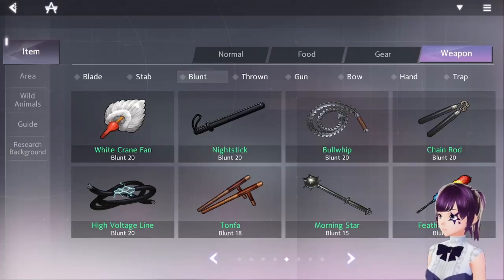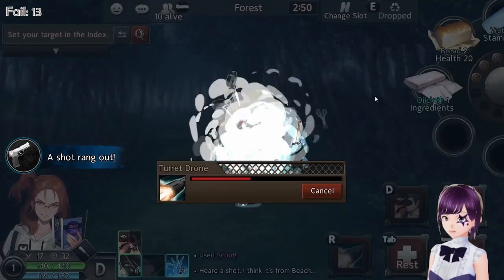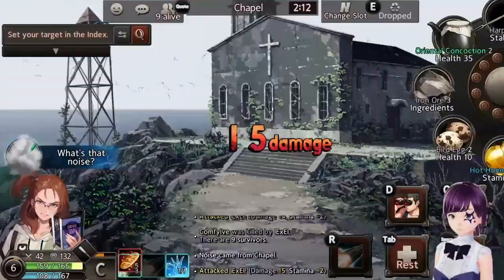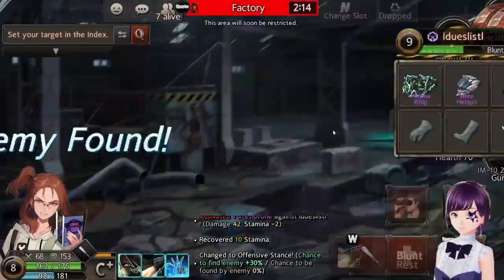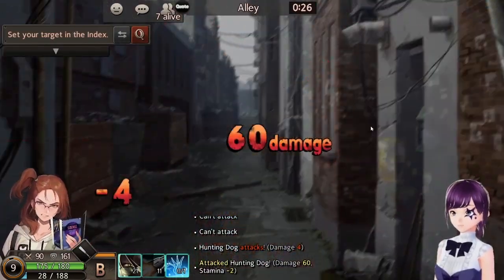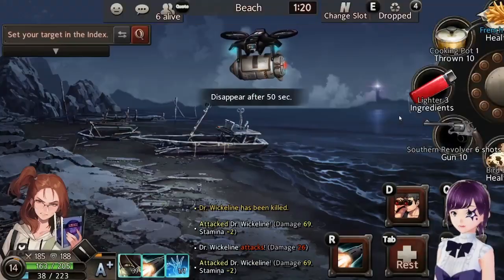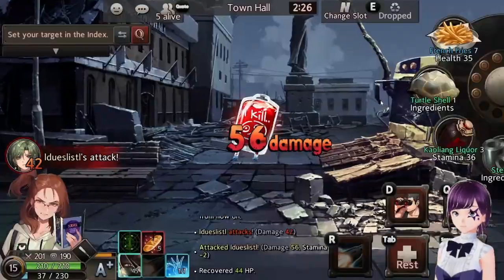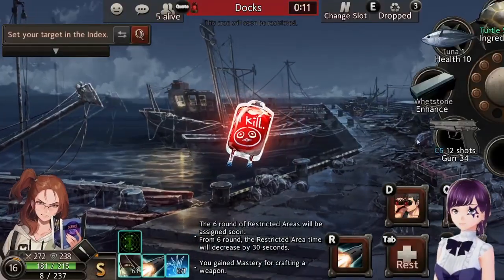Not Supposed To Win With This Weapon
This is an Immortal Soul: Black Survival Ranked game challenge. Win a ranked game with a bad weapon that no one use (Morning Star). So we use Barbara' skill to be able try it. Challenged requested by sandisu

Head over to Lumianize for more about Immortal Soul: Black Survival